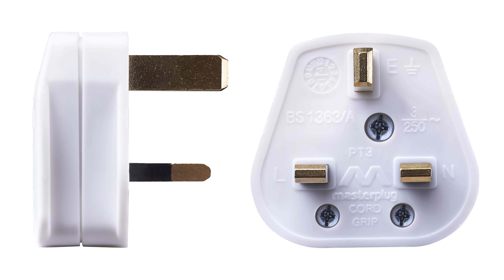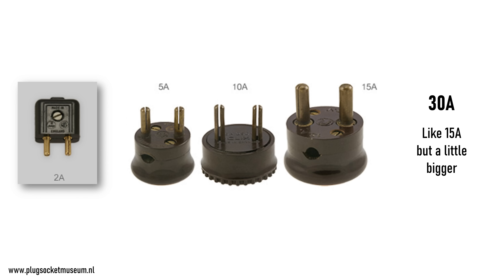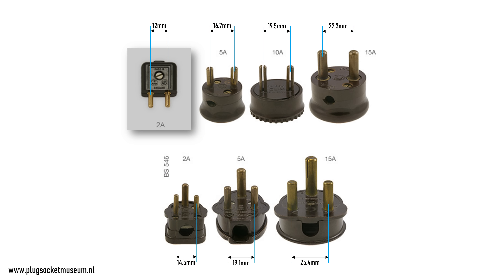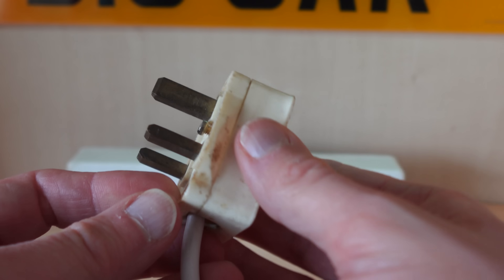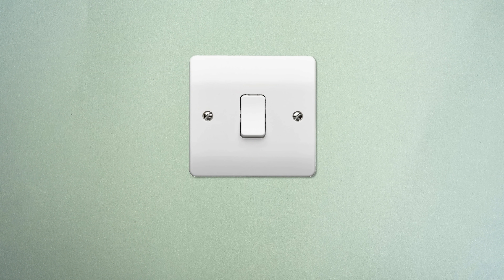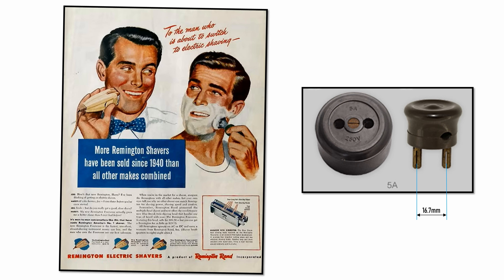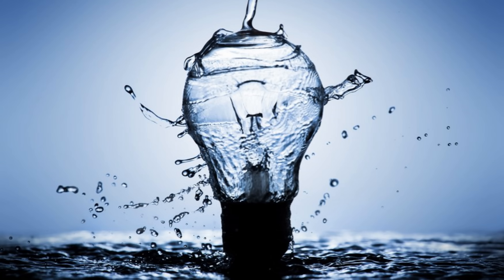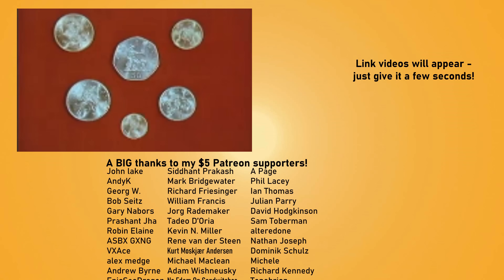Shaver Sockets are really clever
The UK has standardised around one type of three pin plug, so just why is there a completely different style 2 pin plug in British bathrooms, and why doesn’t it have an earth pin? Surely that’s more dangerous as with all the water in a bathroom? Well, like many UK electrical standards, it’s a well thought out solution to provide the maximum protection. But just why is it the shape it is? Well, that’s a two pin standard that goes back to the start of the 20th century.